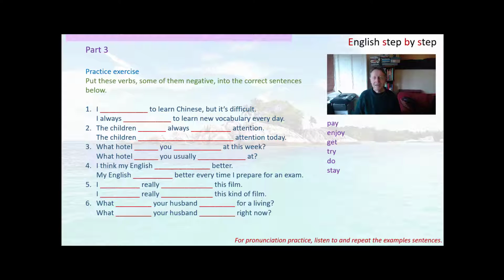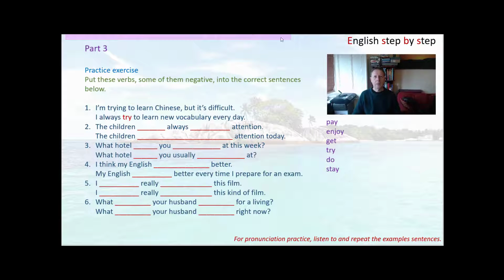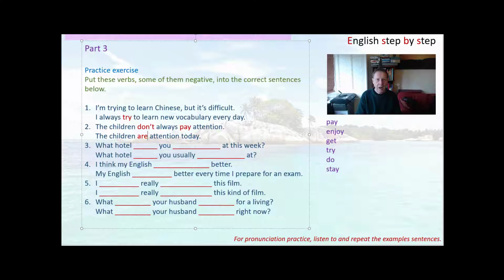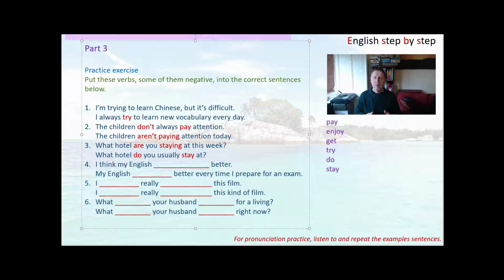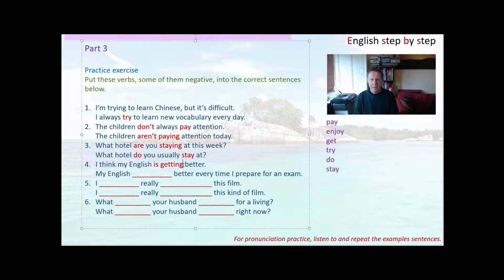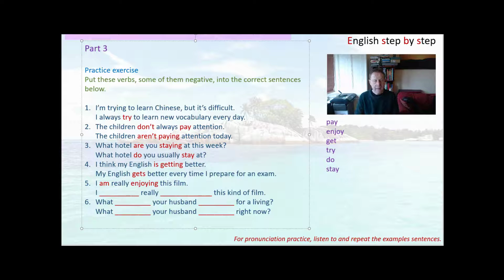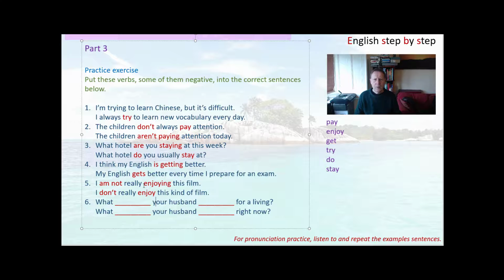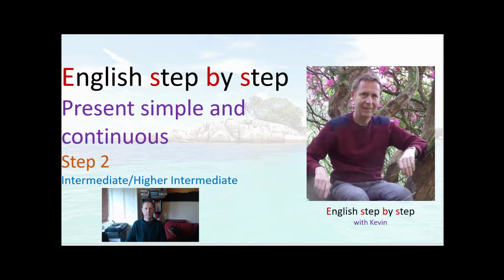present simple and continuous, step 2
Looking for an English grammar and language lesson on Present Simple and Present Continuous Tenses?  Learn about the differences between Present Simple and Continuous. This lesson helps you with the grammar and leads into practice exercises. This is one of a series of online ESOL lessons called 'English Step by Step' presented by Kevin, a qualified and experienced English teacher from Scotland.